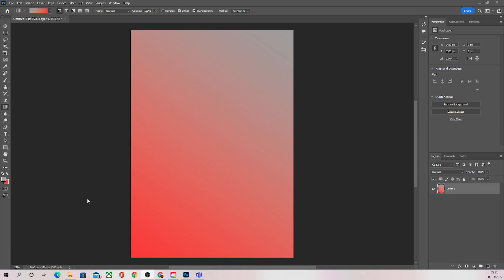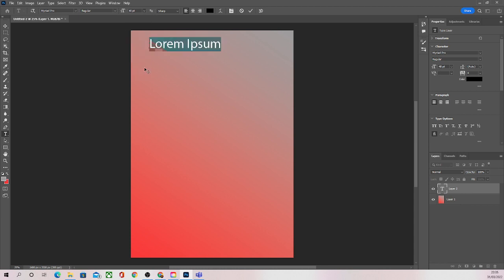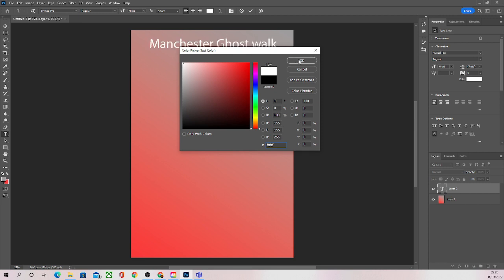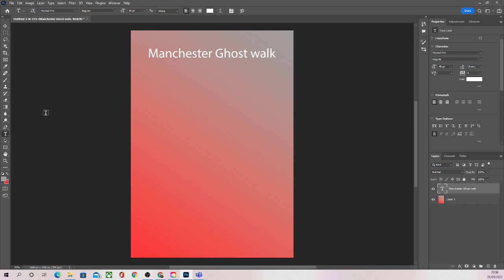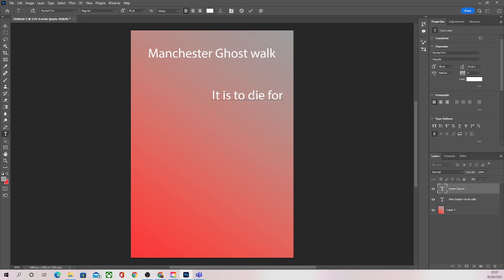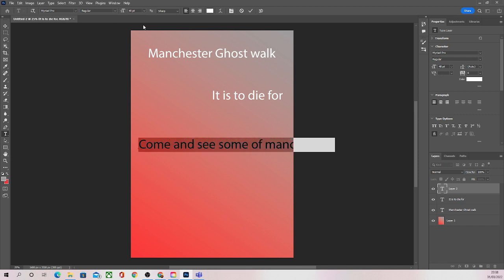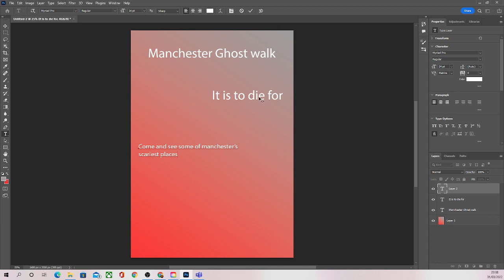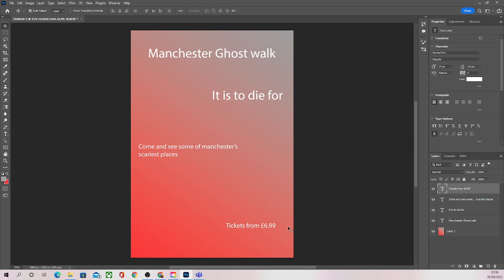Ghost walk poster: Text